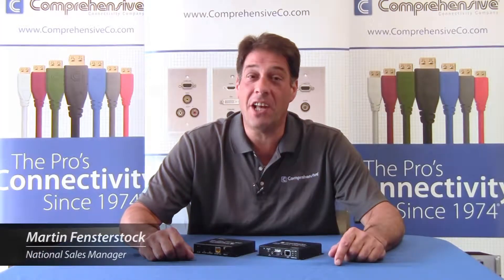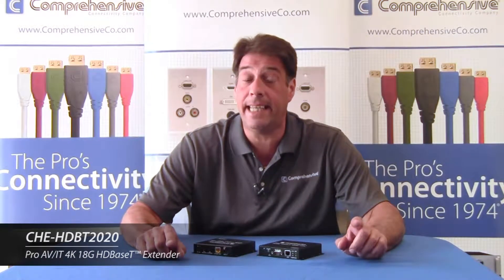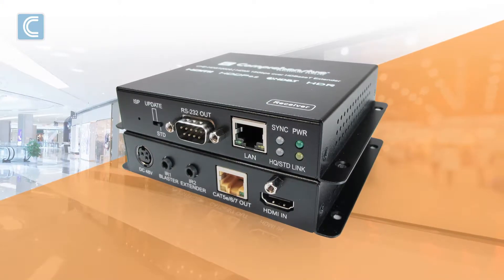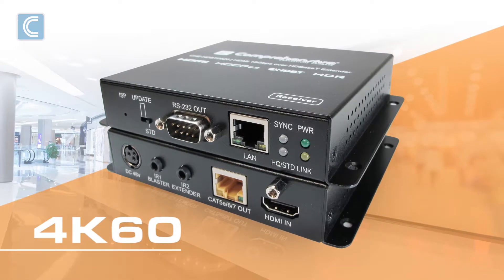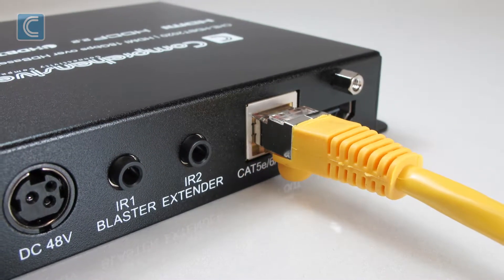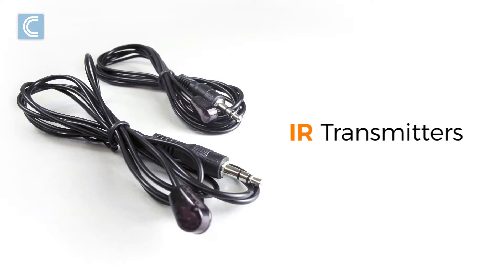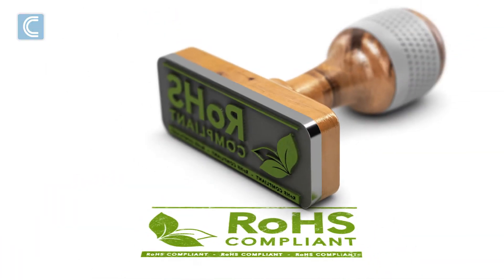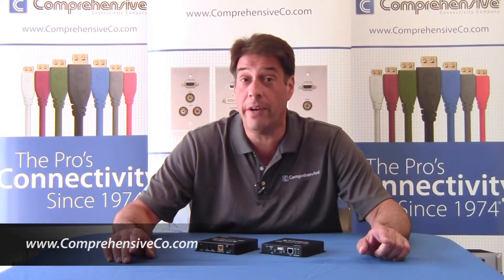Comprehensive Pro AV/IT 4K 18G HDBaseT™ Extender TX/RX Kit up to 330ft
Comprehensive's CHE-HDBT2020 HDBaseT extender kit includes 1 transmitter and 1 receiver and supports 18G, Ultra HD, 4K60, 4:4:4 Color space, HDR and can extend HDMI signals up to 330 feet.

This extender is designed to convert a full HDMI signal to a standard HDBaseT signal which can be conveniently transmitted over a single ethernet cable. It also supports bi-directional POH, so there is no need to run additional power. This kit also includes two IR receivers and two transmitters, allowing for bidirectional infrared control of a connected HDMI source and display. All components support HDMI 2.0b and HDCP 2.2, are RoHS Compliant and come with a 3 Year Warranty.